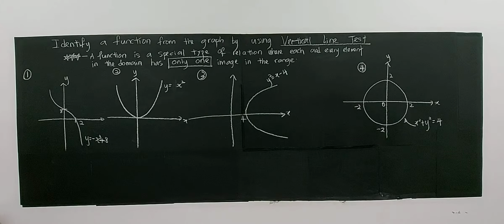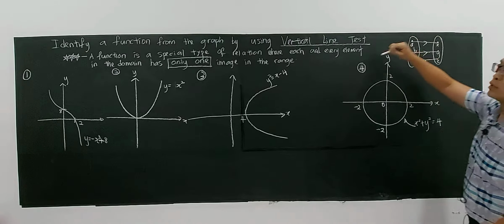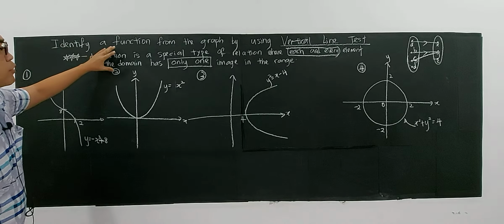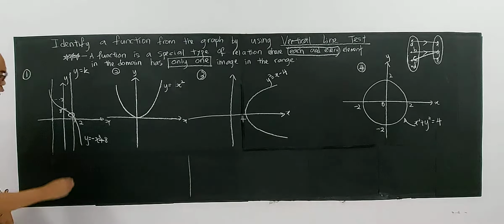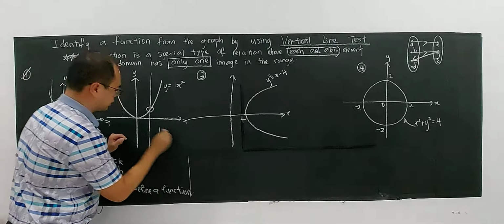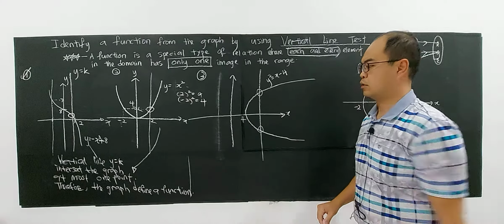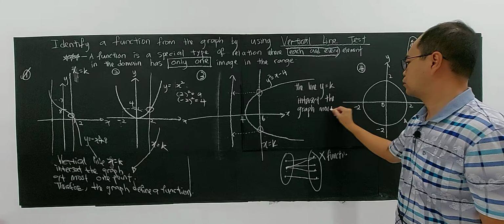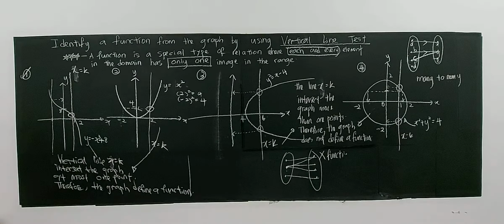SUBTOPIC 5.1: FUNCTIONS (2)